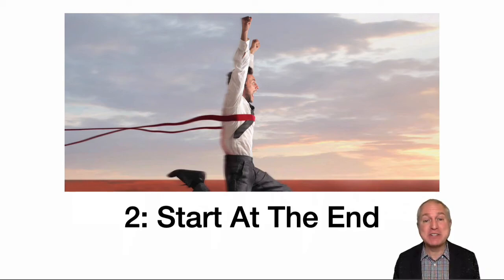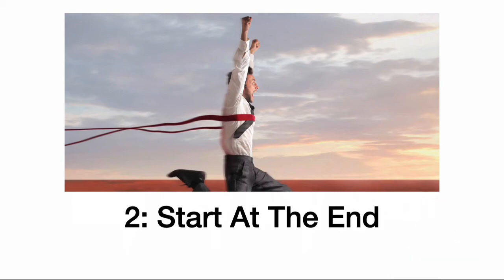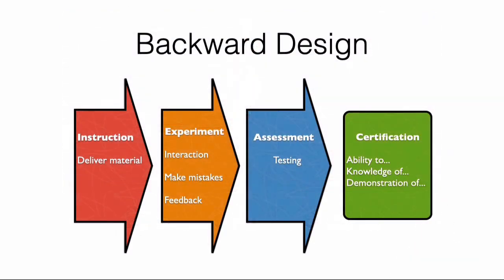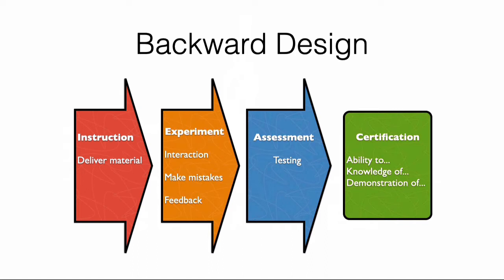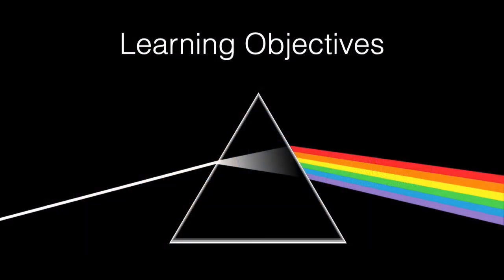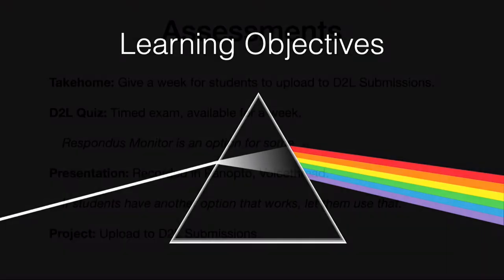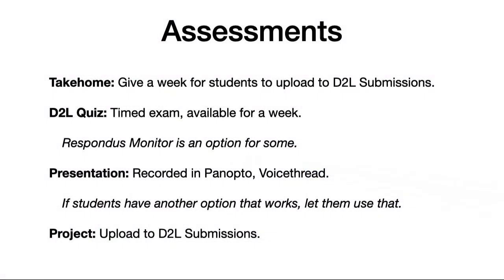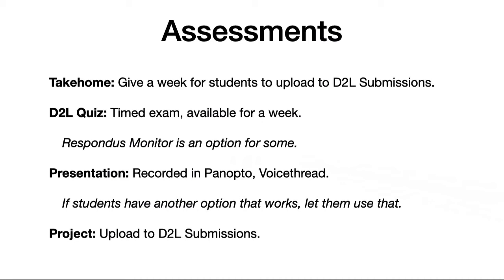Best Practices for Online Learning: Tip 2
This is pre-recorded Tech Tuesday for May of 2020 in which I share 10 tips to improve your online courses. I hope the suggestions are useful to you. The second tip is to start at the end.